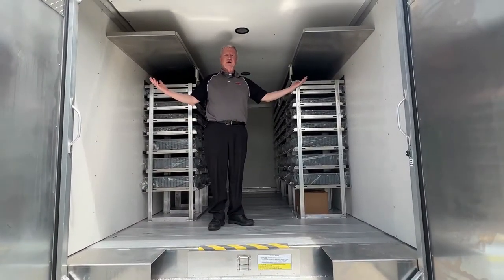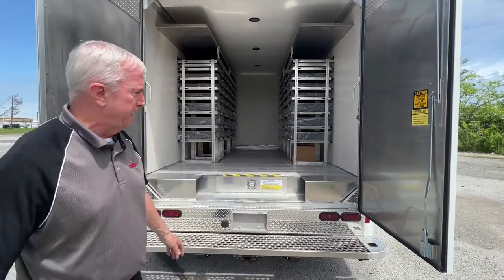2022 Isuzu NPR Gas | 14' Hackney P2000 Plumbers Body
Brand new 2022 @isuzucommercialtruckofamerica NPR Gas equipped with a 14' @HackneyKidron P2000 Plumbers Body. This truck is equipped with LED headlights, 38G Stainless Steel fuel tank, back up camera, heated mirrors, and more. The body has barn doors, trailer hitch, walk ramp, dome lights, and more.